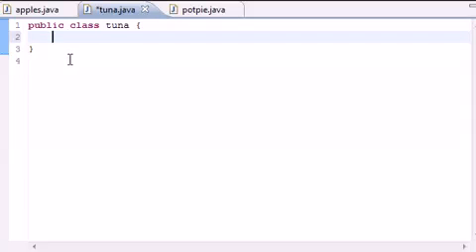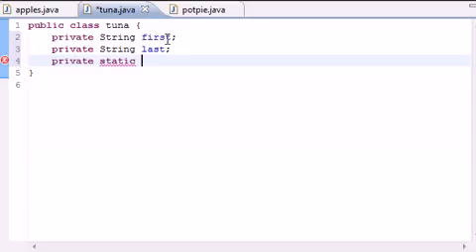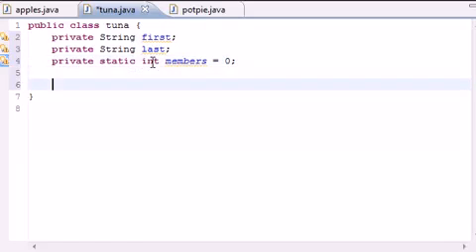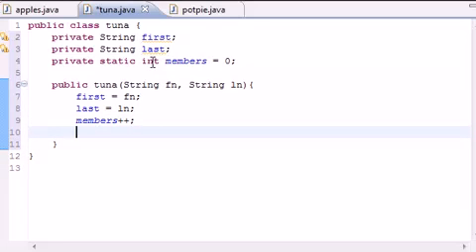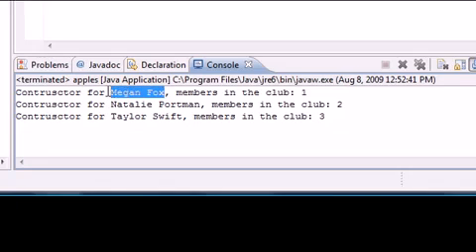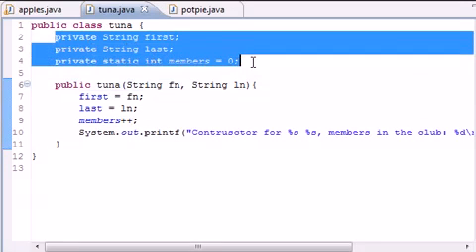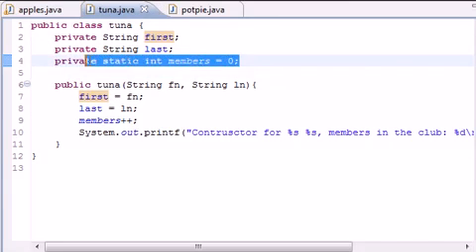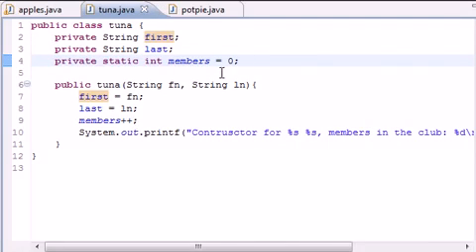Java Programming Tutorial 46 Static YouTube